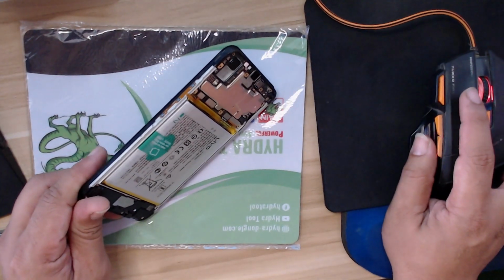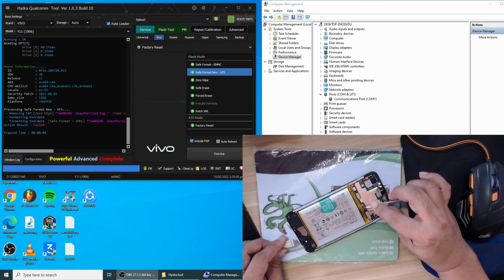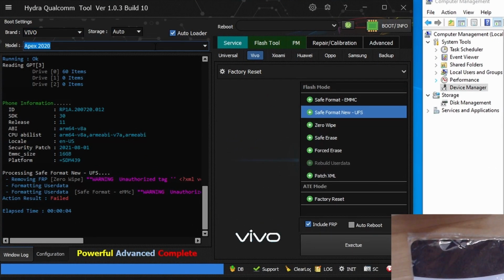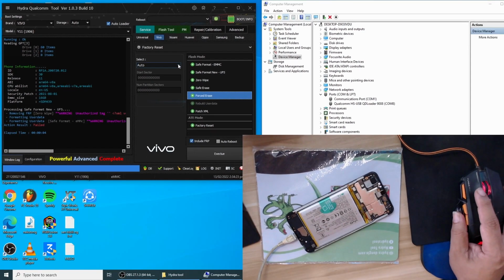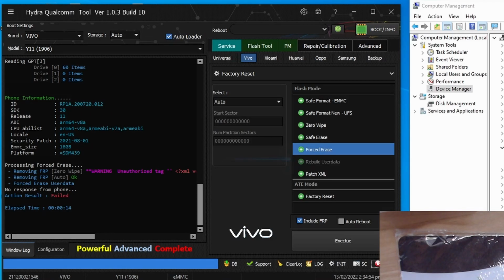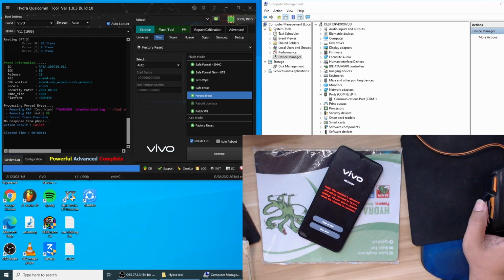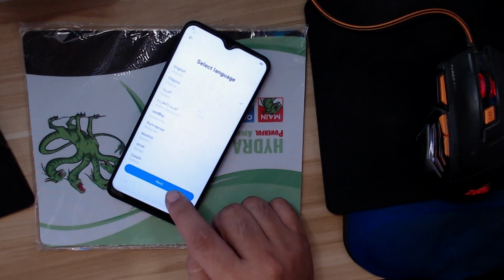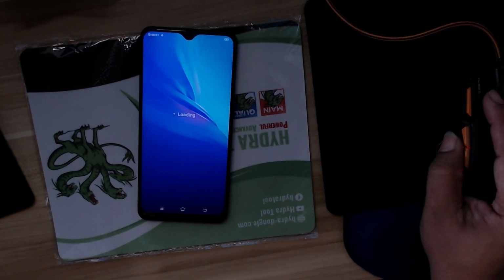Vivo Y11 Remove Password Pattern Pin Frp via Hydra Tool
Hopefully this video will help you guys to remove the pass of vivo y11